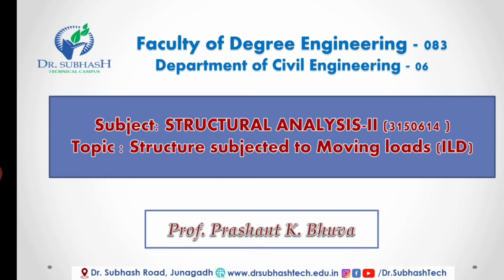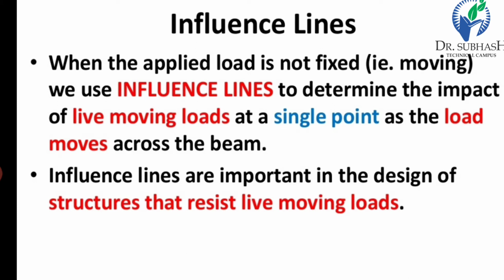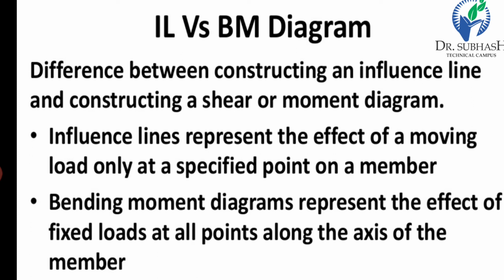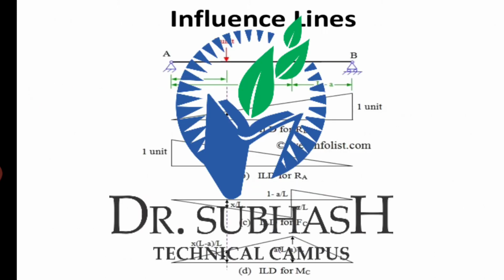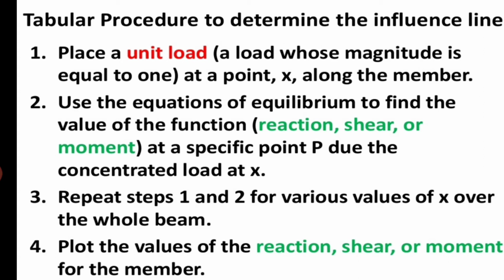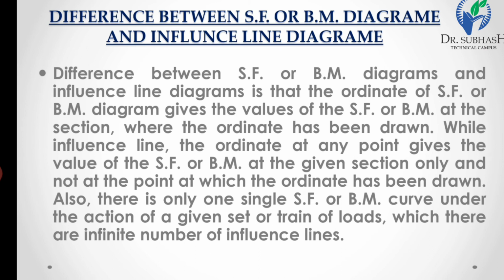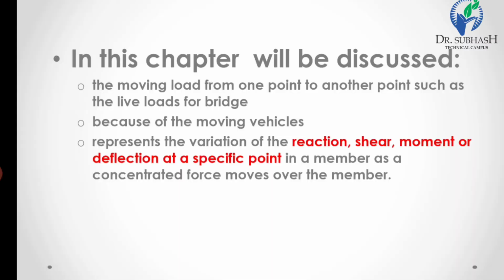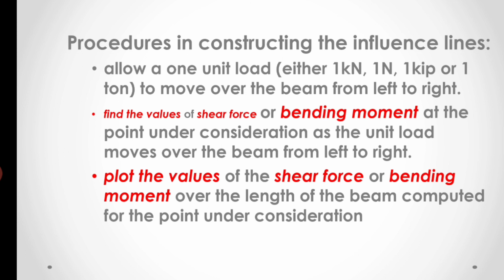Structure subjected to Moving loads_ILD#Influencelinediagrams# Lecture 1